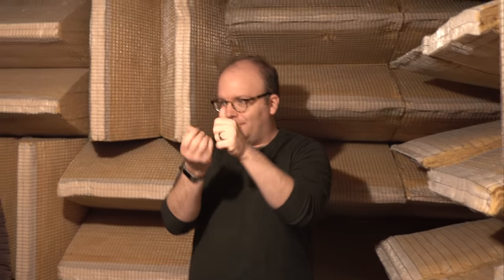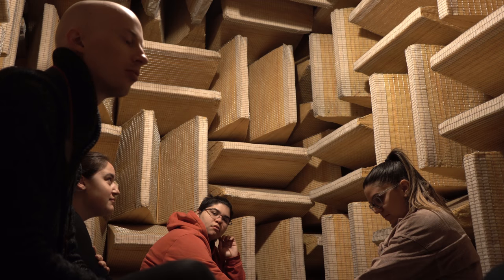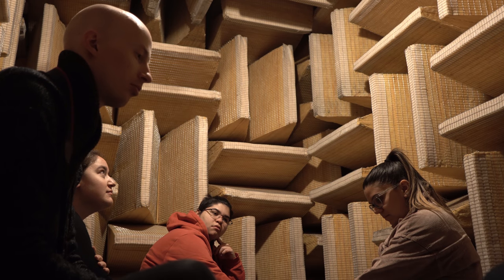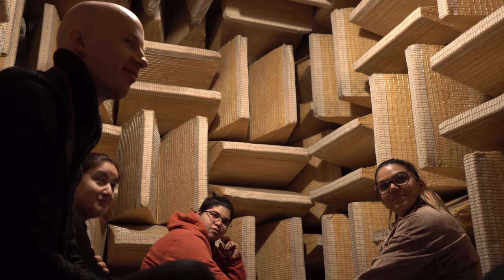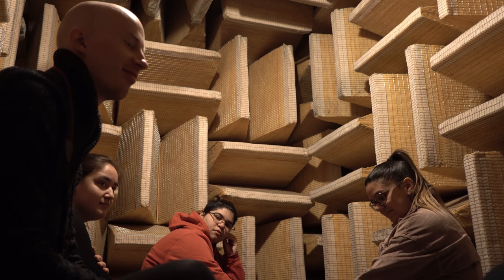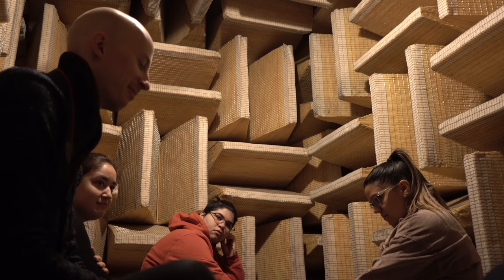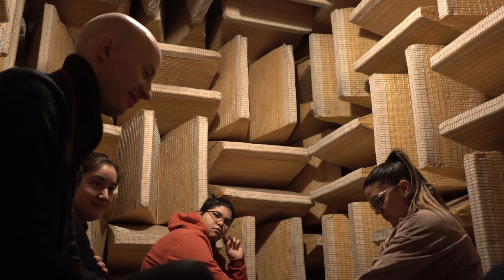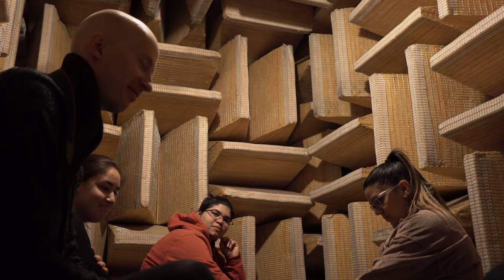Anechoic Chamber at The Cooper Union College | a6300 20mm pancake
School trip to Anechoic chamber which is a room fitted with advanced sound deadening material that dramatically decrease audio reverberations resulting in a very quiet environment.

Big thanks to our teacher Valerie Tevere for organizing this visit